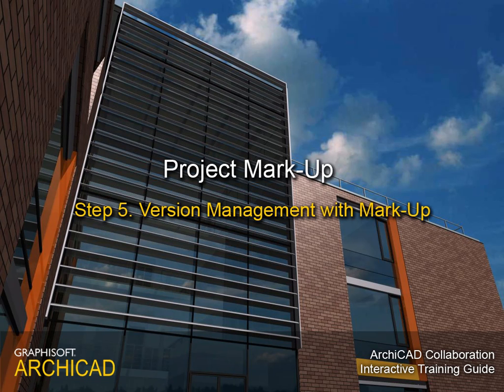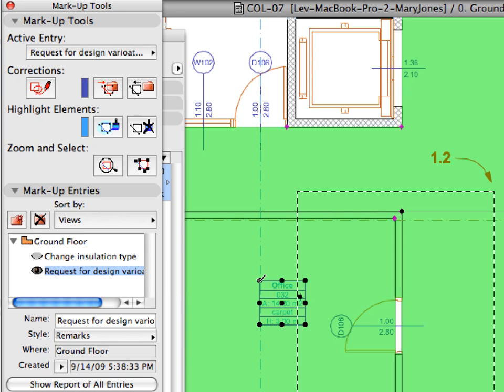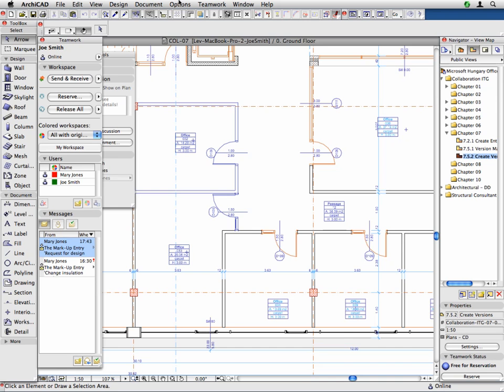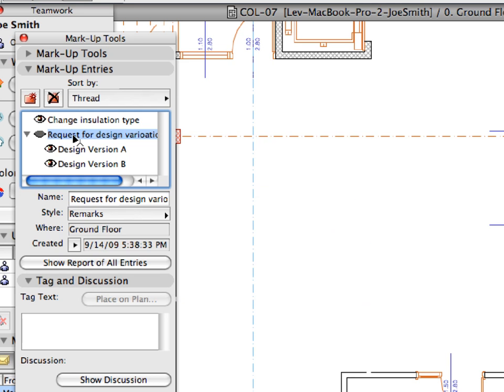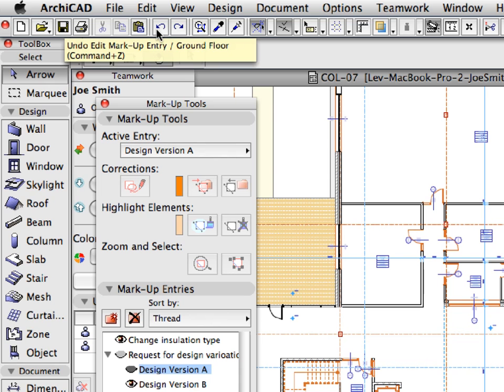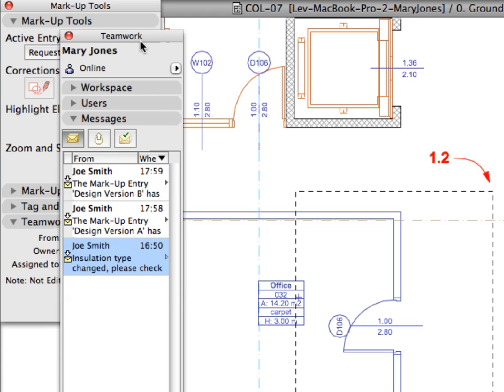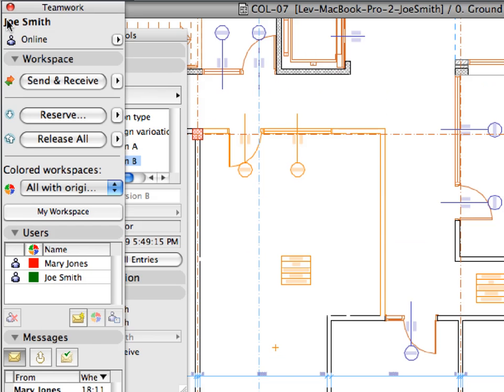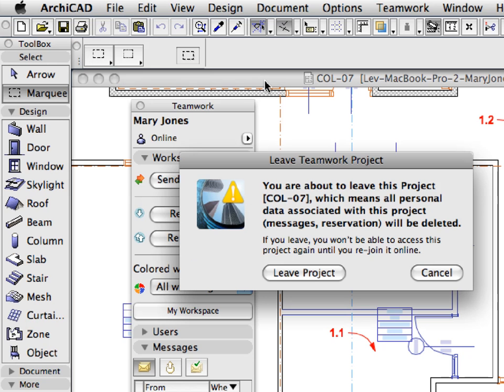ArchiCAD Collaboration Training Guide 7-5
In this movie: Project Mark-Up - Version Management with Mark-Up